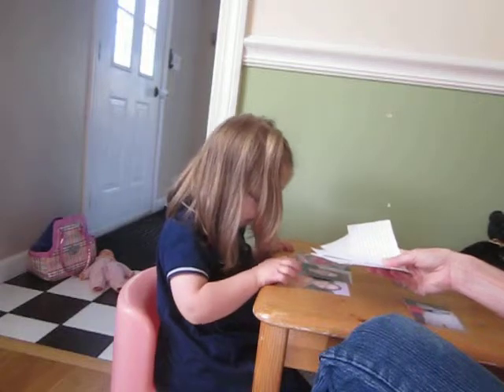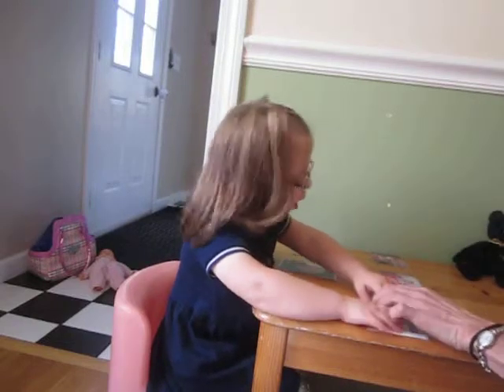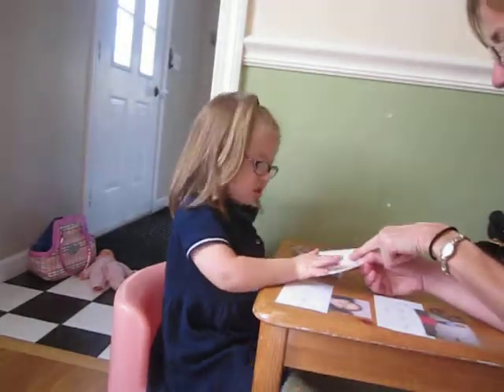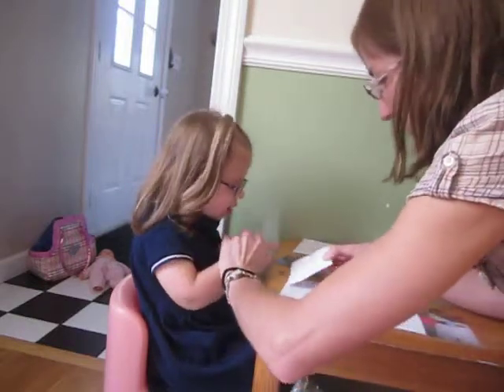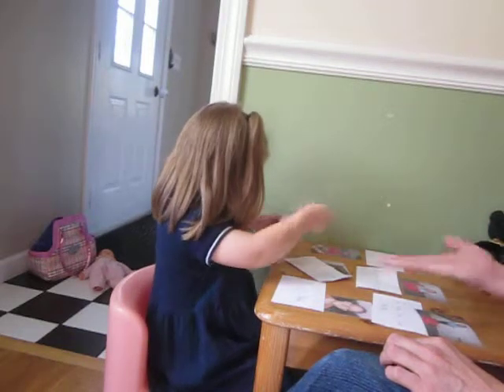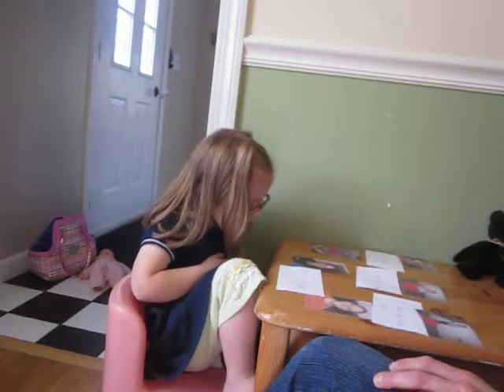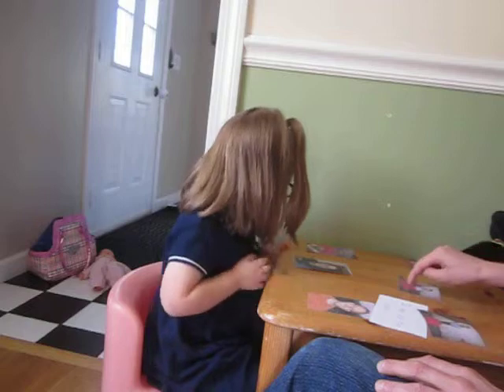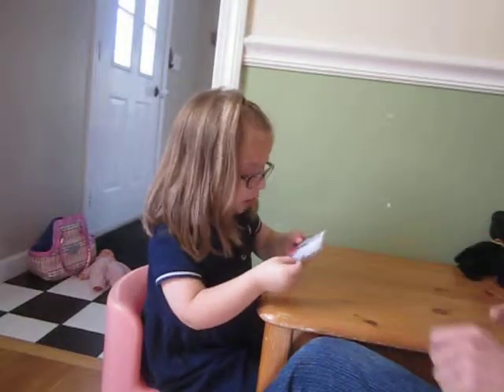Matching sentences to pictures (4.5 years old)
Felicity reads sentences composed of kindergarten sight words and matches them to the corresponding pictures (4.5 years old)